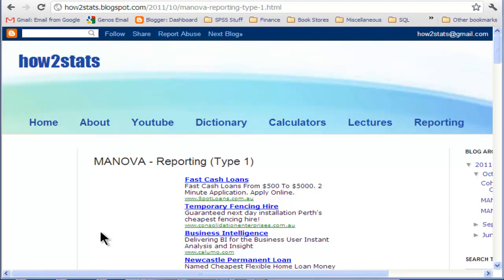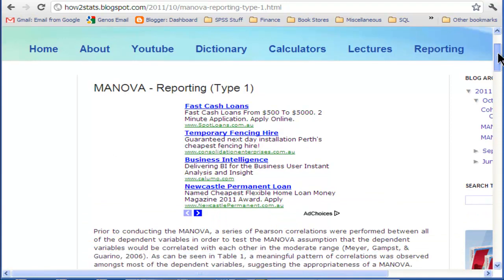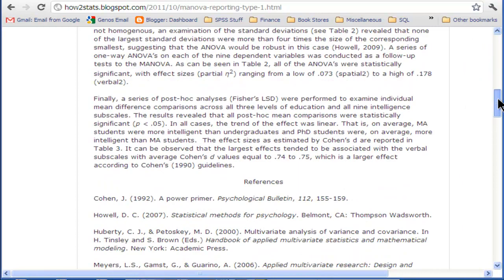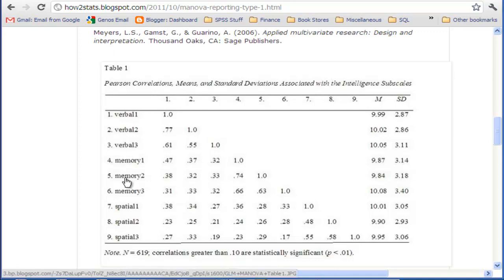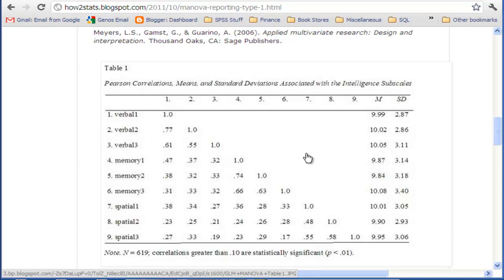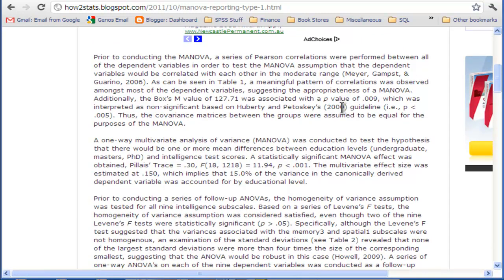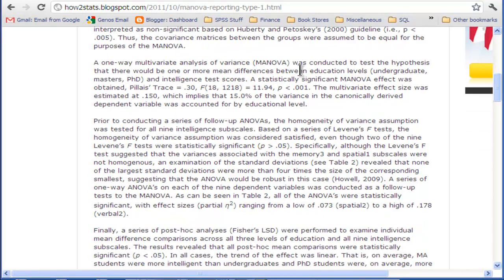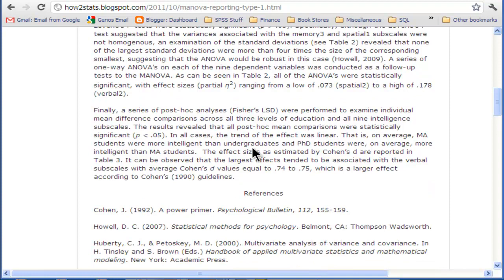MANOVA - Reporting (part 1)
Learn how to write-up the results for MANOVA.

A couple of good published MANOVAs:

Schatz, P. et al. (2006). Sensitivity and specificity of the ImPACT Test Battery for
concussion in athletes. Archives of Clinical Neuropsychology, 21, 91-99.

Kashima, Y. et al. (1995). Culture, Gender, and Self: A Perspective From Individualism-Collectivism Research. Journal of Personality and Social Psychology, 69(5), 925-937